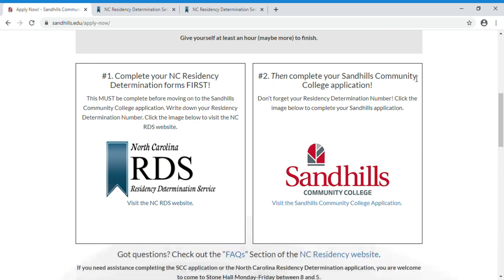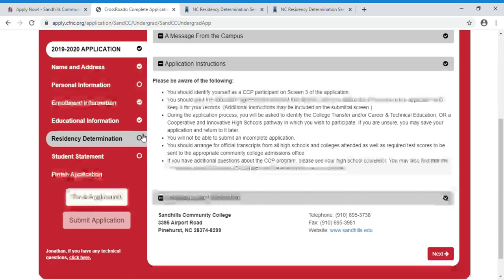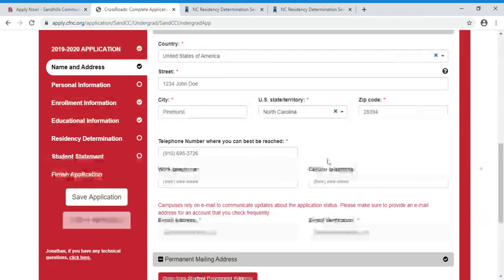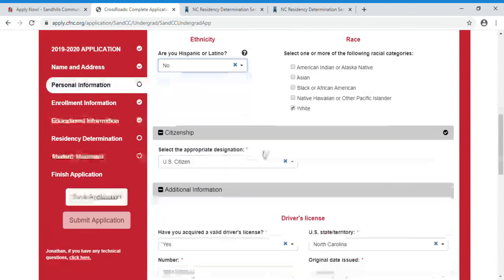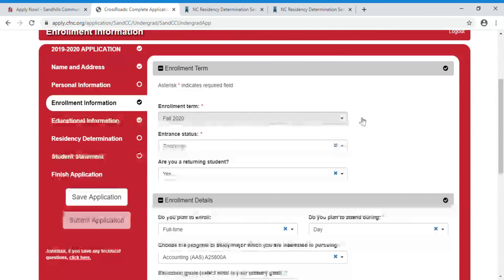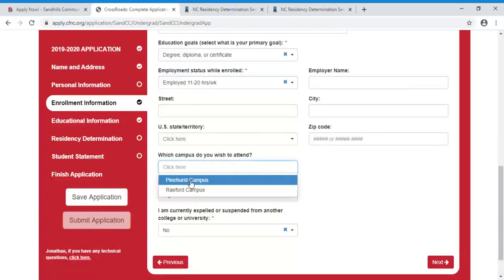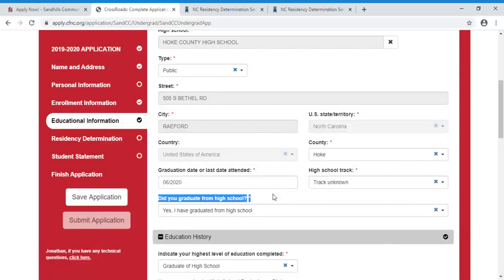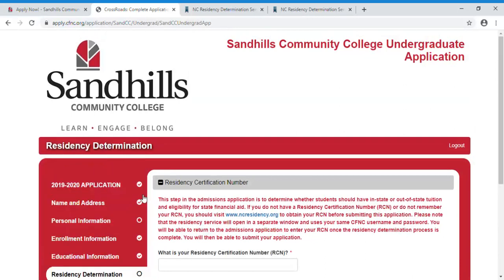Sandhills Promise 101: Completing your SCC Admissions Application